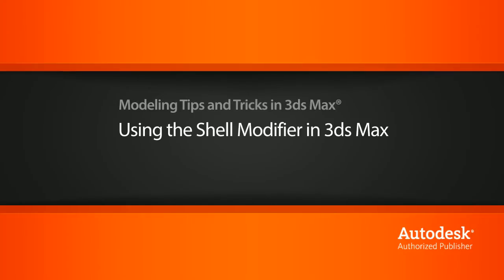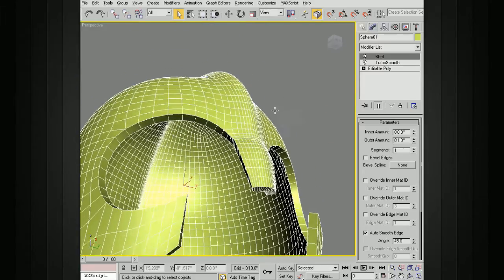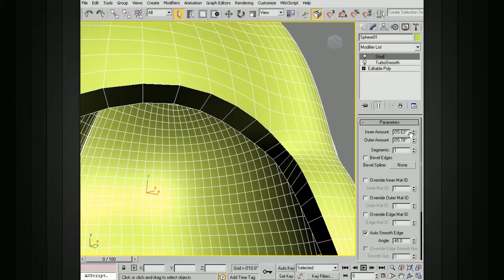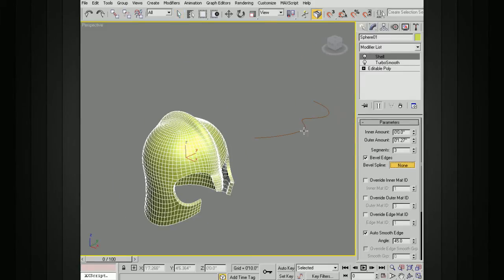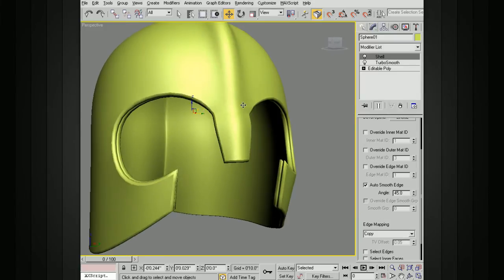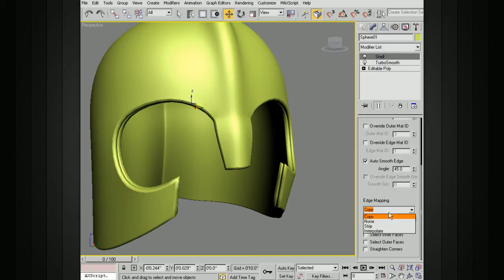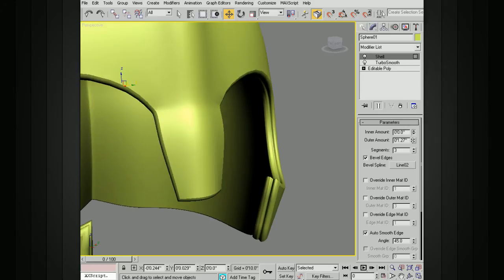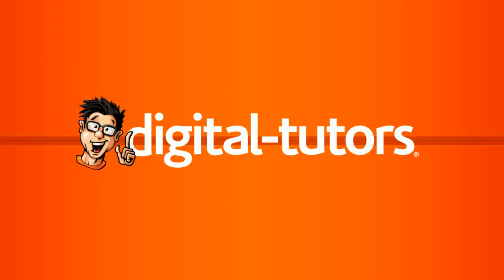3ds Max Modeling Tips - Using the Shell Modifier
In this lesson we will learn how to use the Shell modifier in 3ds Max. Topics covered in this tutorial: Adding thickness to our 3D models; Using geometry to show thickness; Utilizing the Shell modifier; Discussing the parameters of the Shell modifier.

Visit the Digital-Tutors' Community for more solutions, tips and techniques to help you solve issues you may be encountering in Autodesk 3ds Max.